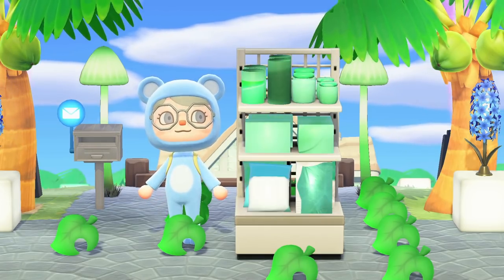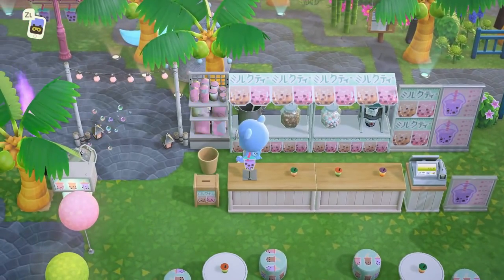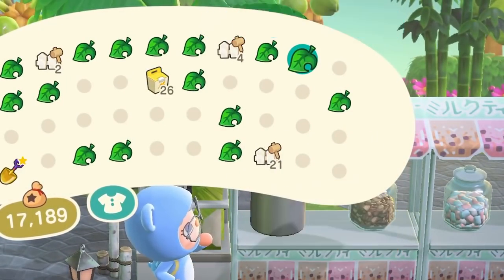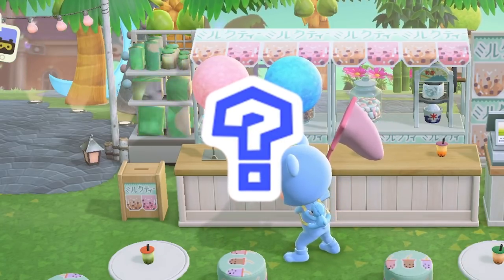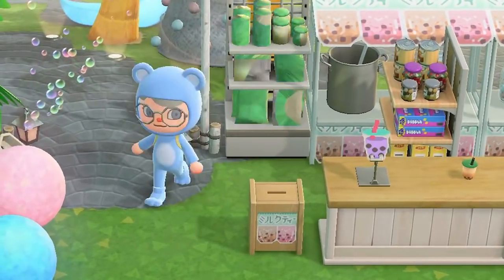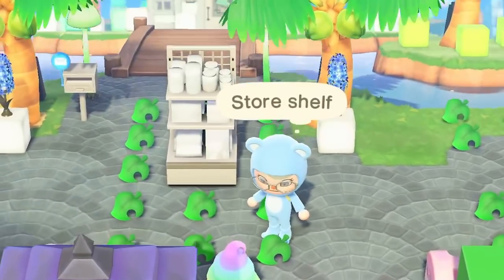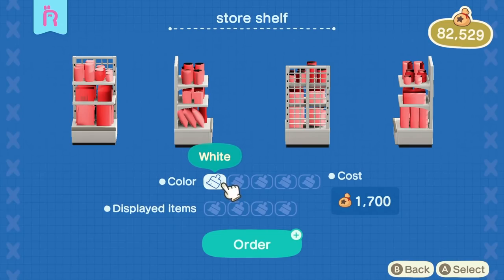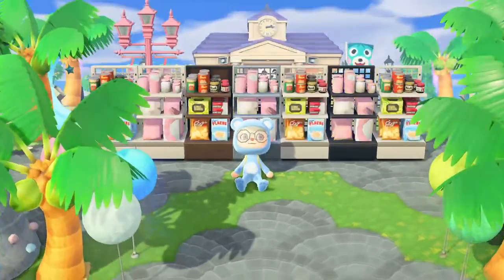Dangerous Glitch Nintendo Hasn't Patched | Animal Crossing New Horizons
WARNING: FLASHING LIGHTS. In this video, we explore GLITCHED items that can BREAK your Animal Crossing New Horizons island and game. These are some pretty powerful items, so I will show you how they work so you don't have to worry about breaking your game. This video was filmed on my non-modded island, Moonvelvet.

Get access to 24/7 Treasure Islands, Catalogue Islands, and Monthly Max Bells Islands by becoming a member.

LIVE Mondays, Wednesdays, Fridays @ 6pm PST / 9 pm EST

•Important announcements
•Treasure Island guides
•Animal Crossing guides
Bookmark so you never miss out!

Get the BEST caffeine energy bars (I love these)
Use my link to get your VERB Bar Starter Pack for only $8.95 instead of $25!

Mercari (I sell authentic Amiibo Cards)

Like my content? Consider donating!

My Equipment➜
Capture Card (how I can record Animal Crossing)